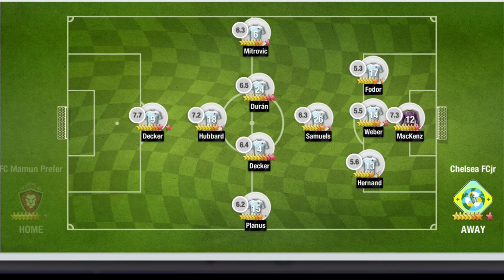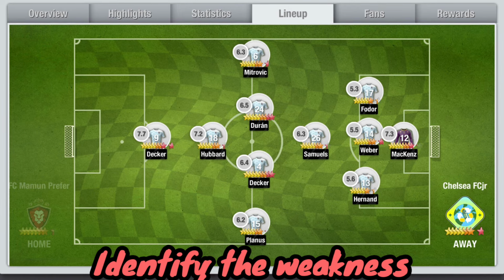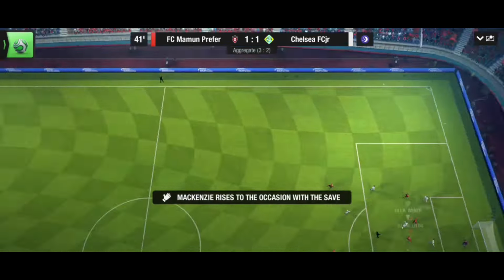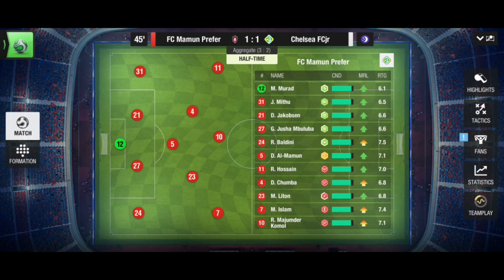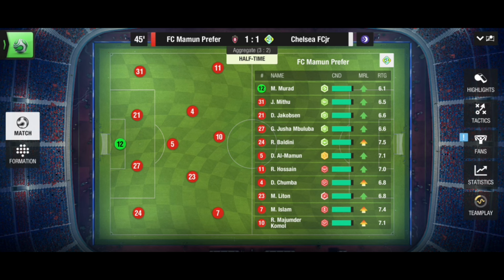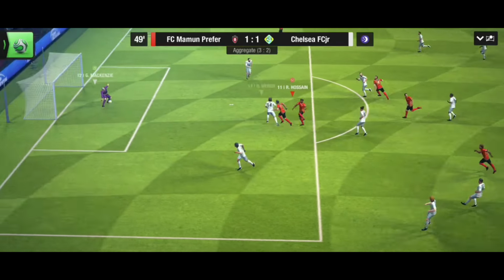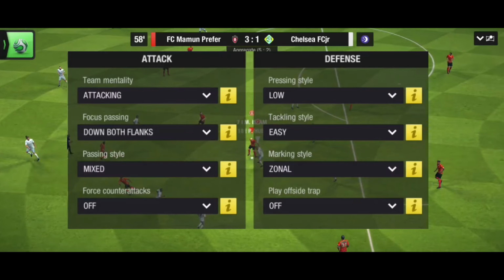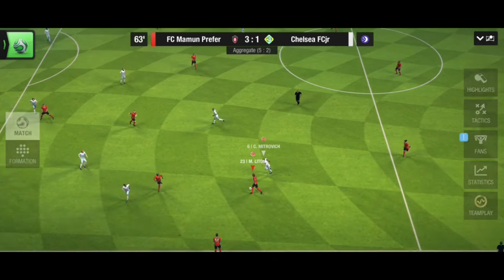Best Formation & Tactics to Beat 3-1-4-1-1 Formation in Top Eleven 2024 using AML & AMR rightly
Mamun Prefer Gaming is the number 1 Top Eleven football manager YouTube channel that provides valuable Top Eleven content on a daily basis speaking in English!